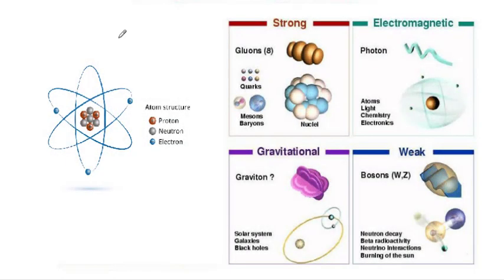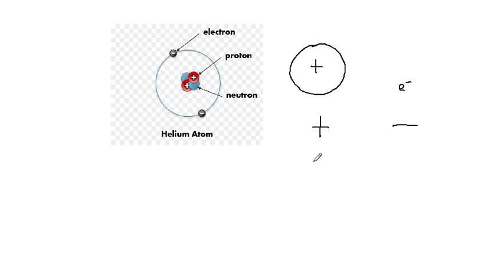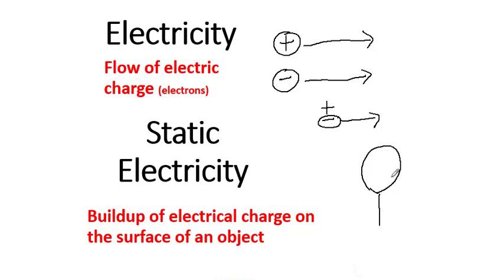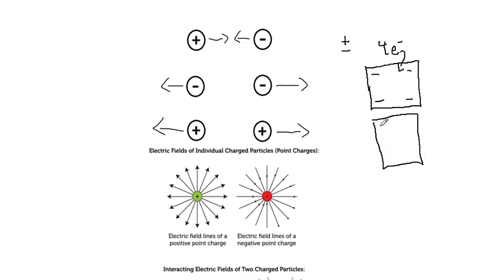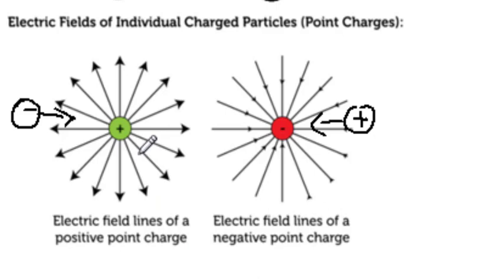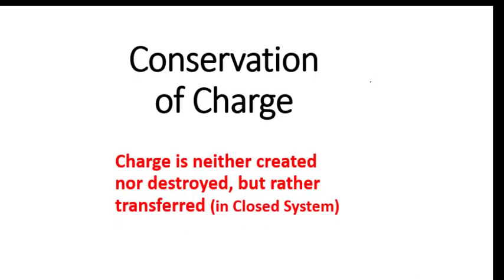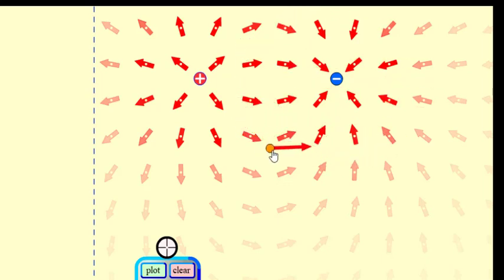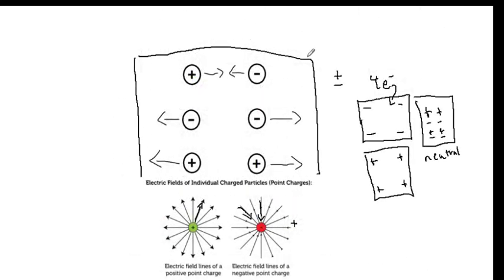Electricity & Static Electricity -- Electric Field & Conservation of Charge